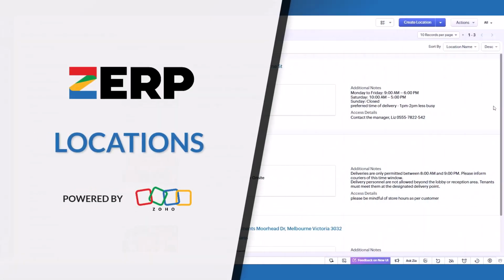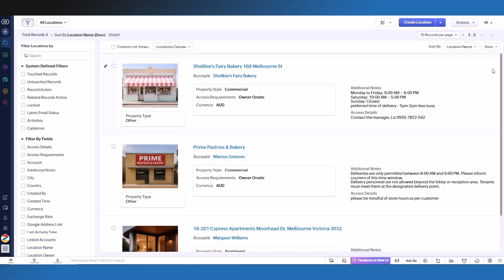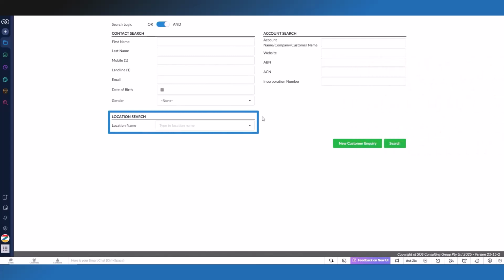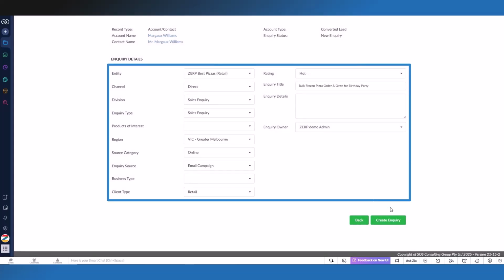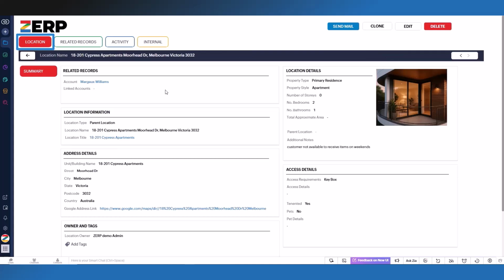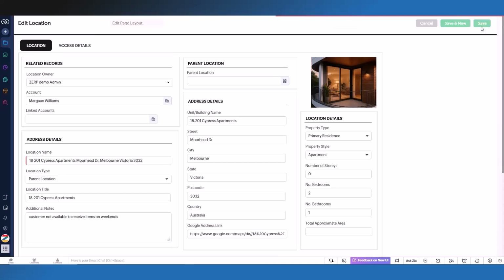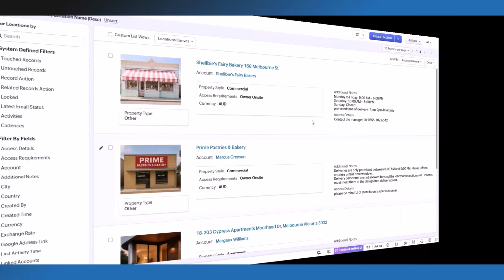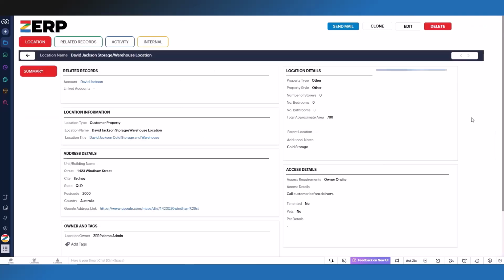Managing Multiple Locations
ZERP provides powerful Location Management, allowing you to manage customer properties, service history, and asset warranties—all from a single, connected system.

In this video, we demonstrate how locations stored in ZERP can be used to quickly search for customers by address, link enquiries, and manage ongoing service and maintenance activities at each location.

You’ll learn how to:
✅ Search for customers using a property address
✅ Use the Find and Add feature to locate existing addresses
✅ Create a new location in ZERP
✅ Add, edit, or clone locations from the Location Module
✅ Link a location to a new customer enquiry
✅ Automatically prepopulate enquiry details from the linked location
✅ View service and maintenance history by location
✅ Manage warranty tracking for appliances and assets
✅ Navigate between enquiry records and the Location Module

Location Management in ZERP makes it easy to track every property, asset, and service interaction—improving customer visibility, service accuracy, and long-term maintenance management.